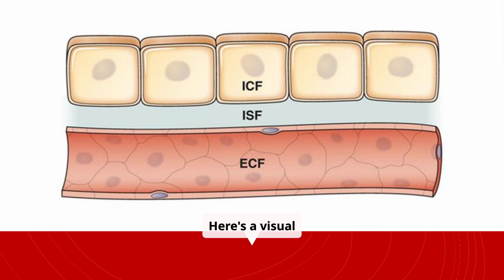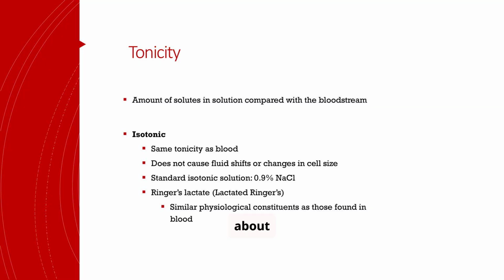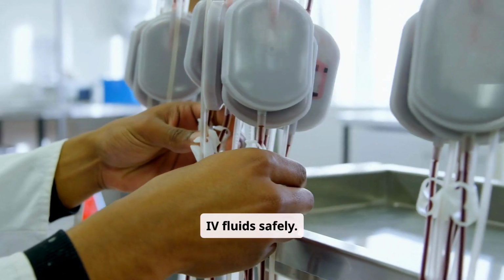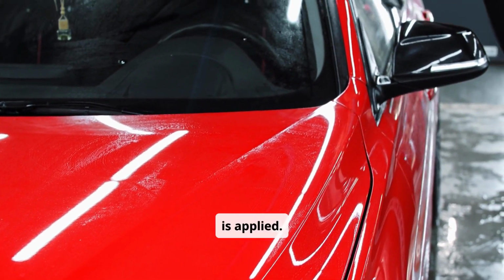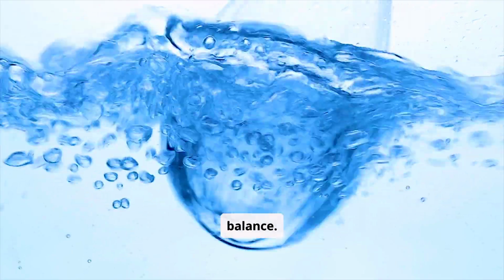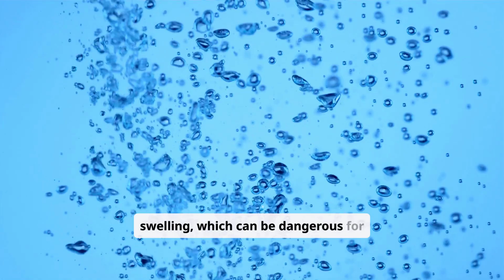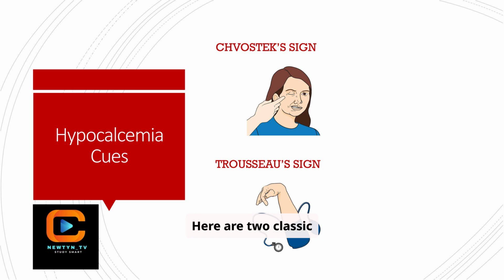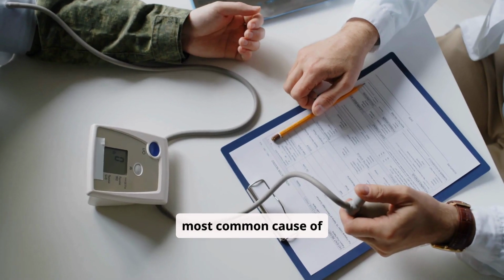fluid electrolyte and acid base balance